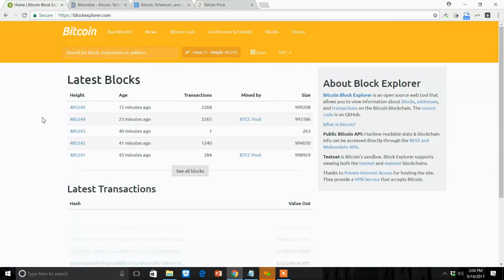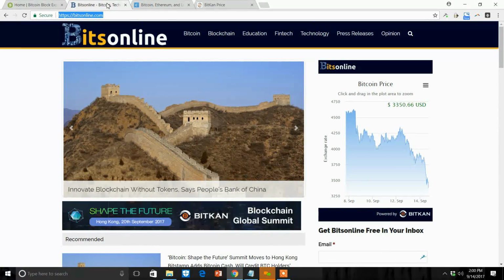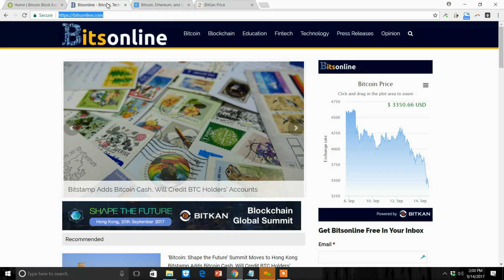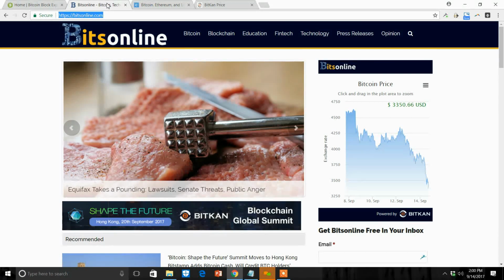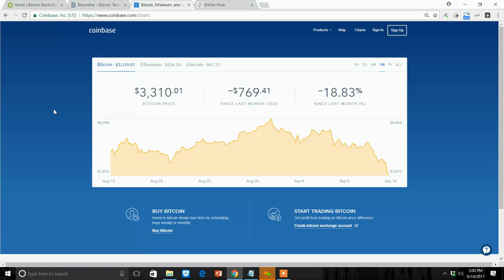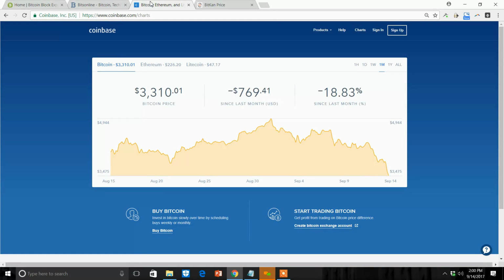George Levy - What determines the price of Bitcoin?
One of the students from the Blockchain and Bitcoin Fundamentals course asked the question "What determines the price of Bitcoin?"

In this video I explain how the price of a bitcoin is determined, and I show examples of how that price fluctuates across different markets and exchanges.

Hi, I'm George Levy, and I help people use blockchain technology, bitcoin and cryptocurrency safely and effectively. In this video, we tackle common misconceptions and provide a bitcoin explainer, perfect for crypto for beginners.

Join us as we explore how bitcoin works and make crypto for dummies more understandable.
Check out and purchase original Bitcoin, blockchain and cryptocurrency T-Shirts and merch featured in this channel at: